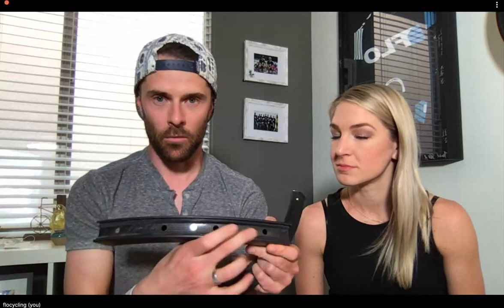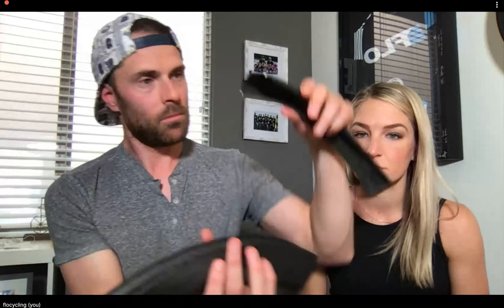Keep Riding Summit FLO Cycling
FLO Cycling Co-Founder Jon Thornham Discusses Everything You Need To Know About Cycling Wheels